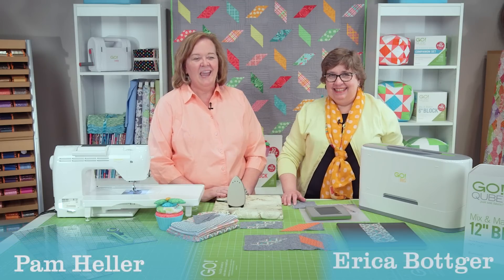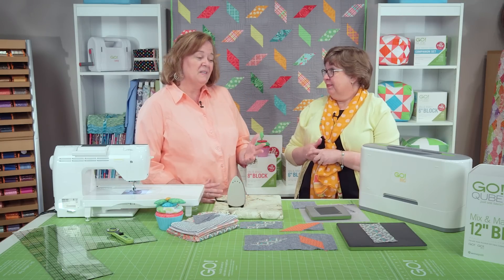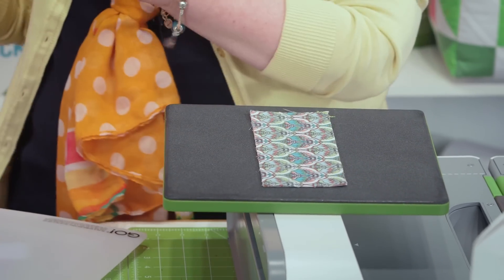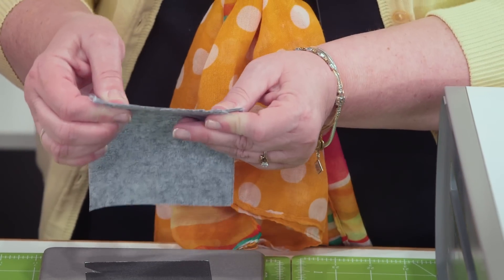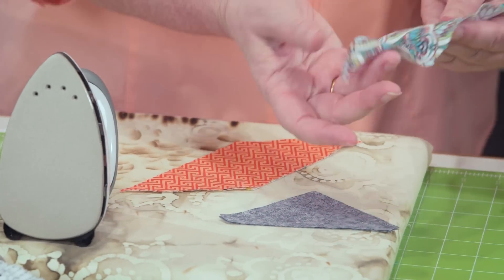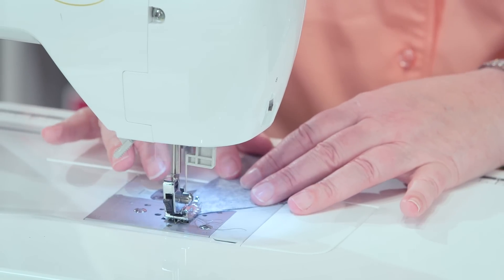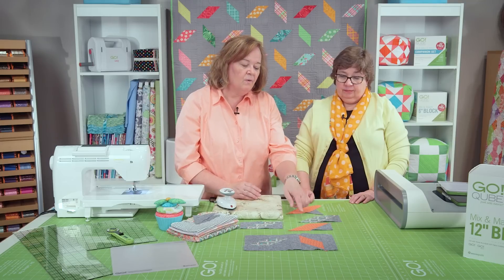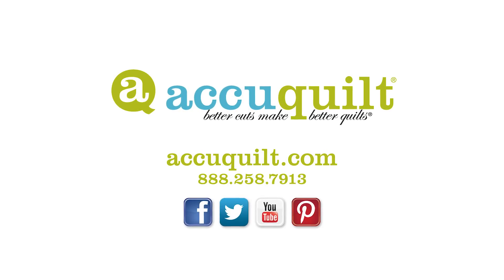Celebrate with a Brand New Confetti Quilt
Listen as Erica and Pam from AccuQuilt show off the Confetti quilt, made with Riley Blake fabric, it's a perfect quilt for any celebration!